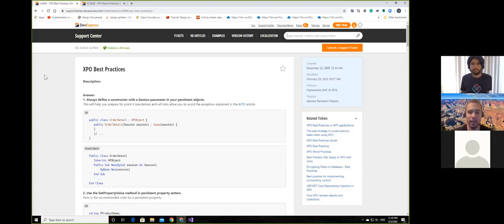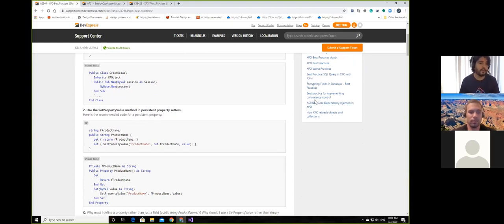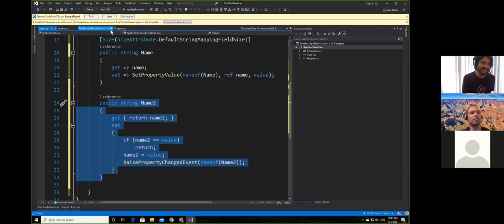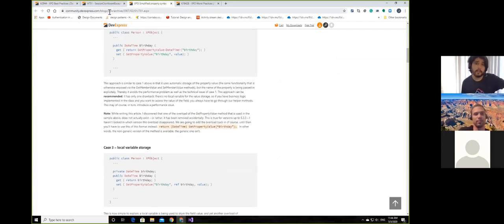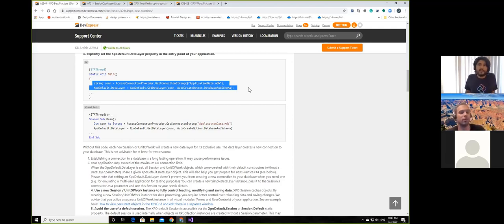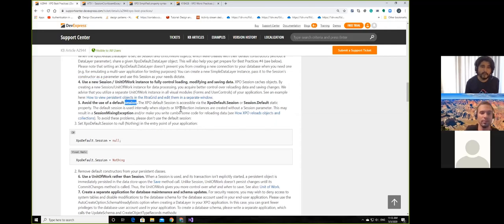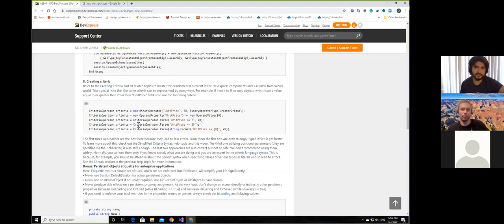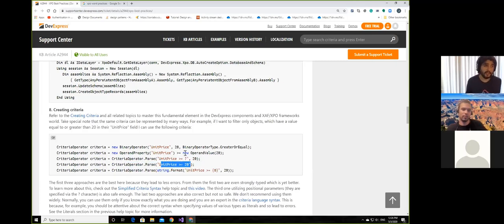XPO Best Practices